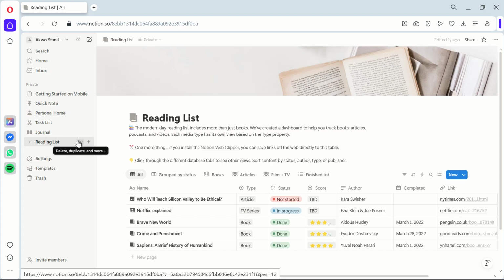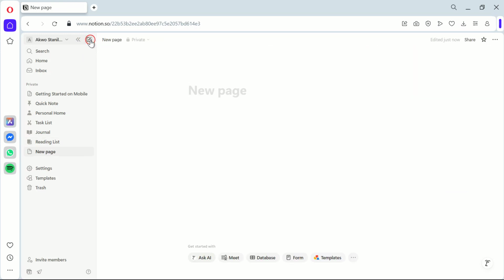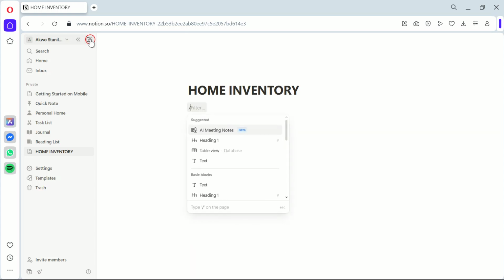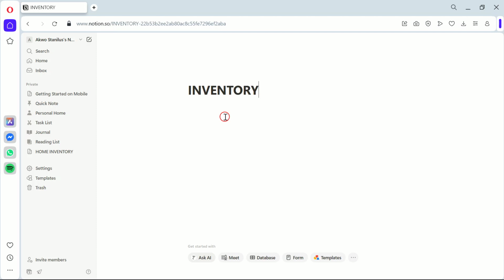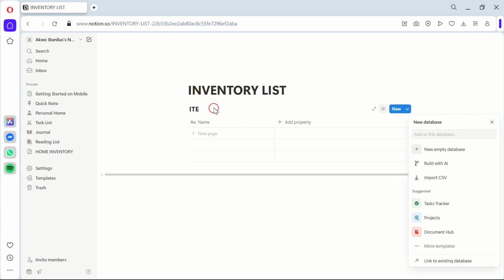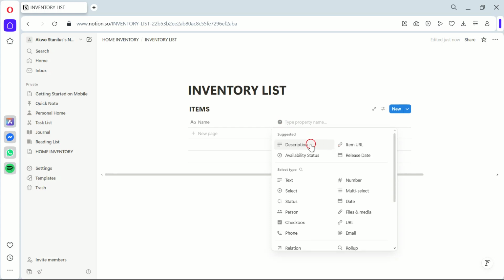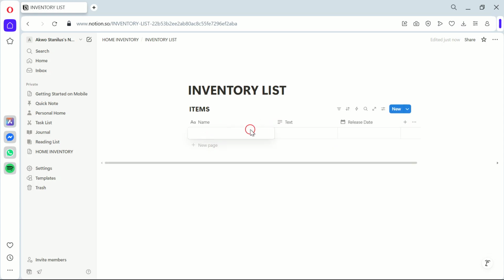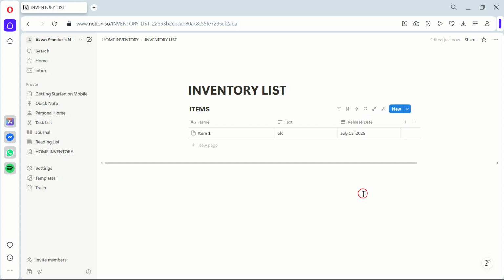How To Use NOTION For Home Inventory Management (Complete 2025 Guide)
Welcome to this comprehensive How To Use NOTION For Home Inventory Management (Complete 2025 Guide) tutorial! In this detailed guide, I'll walk you through everything you need to know about How To Use NOTION For Home Inventory Management (Complete 2025 Guide).

 What You'll Learn in This How To Use NOTION For Home Inventory Management (Complete 2025 Guide) Tutorial:
• Complete step-by-step instructions for How To Use NOTION For Home Inventory Management (Complete 2025 Guide)

Whether you're a complete beginner or looking to improve your skills, this How To Use NOTION For Home Inventory Management (Complete 2025 Guide) tutorial covers everything from basic concepts to advanced strategies. I've designed this guide to be easy to follow, practical, and immediately actionable.

 Why This How To Use NOTION For Home Inventory Management (Complete 2025 Guide) Tutorial is Different:

 Perfect for:
• Beginners who want to learn How To Use NOTION For Home Inventory Management (Complete 2025 Guide) from scratch

Don't forget to LIKE this video if it helped you learn How To Use NOTION For Home Inventory Management (Complete 2025 Guide) and SUBSCRIBE for more in-depth tutorials like this one!

Questions? Drop them in the comments below! I read every comment and try to respond to as many as possible.

• Share with anyone who might benefit from learning How To Use NOTION For Home Inventory Management (Complete 2025 Guide)